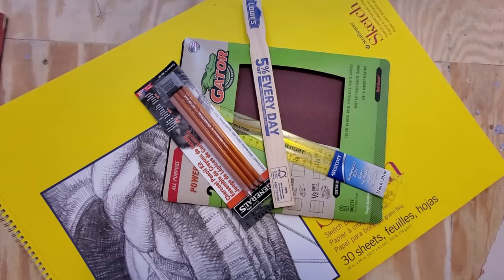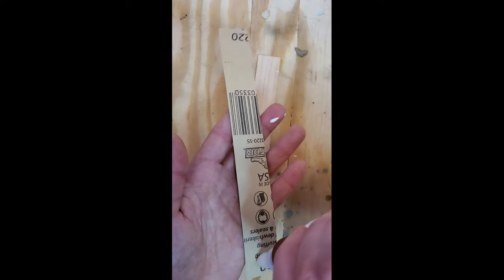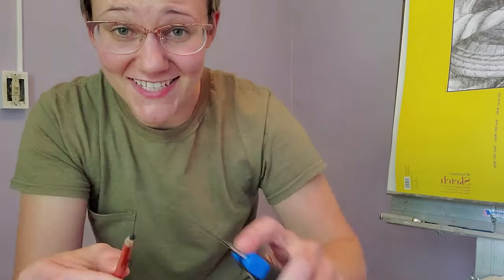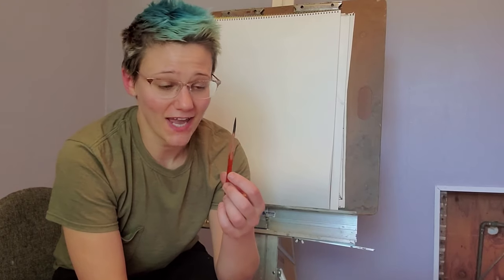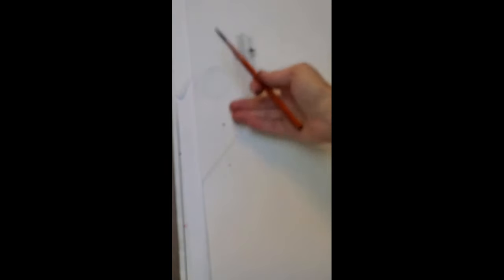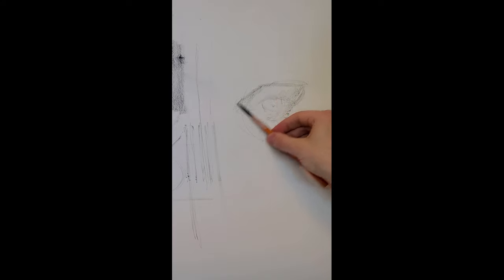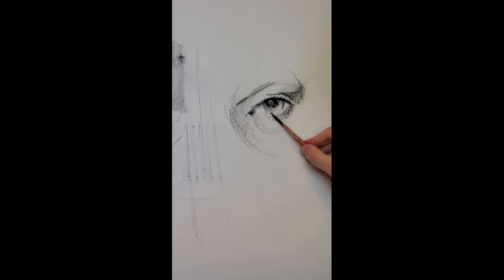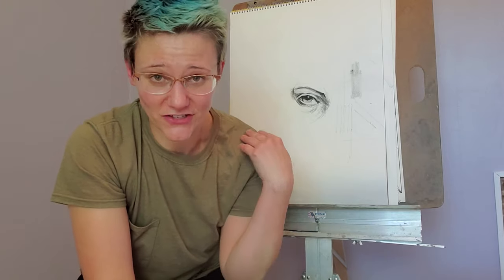How to Draw for Beginners - Sharpen your pencil, Line Quality Demonstration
This is part of a basics drawing course for beginners. The first steps are learning how to sharpen your pencil, hold the pencil, and draw straight lines.